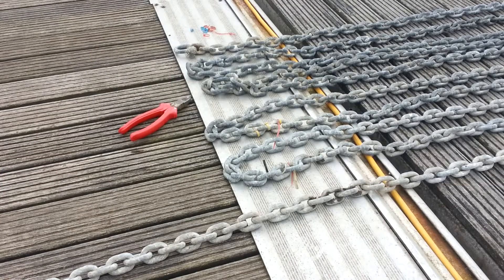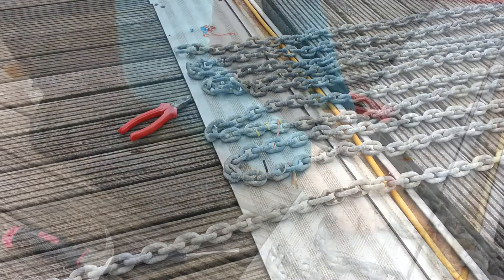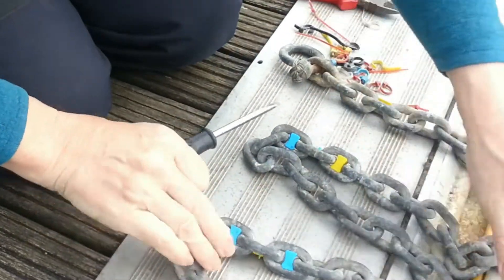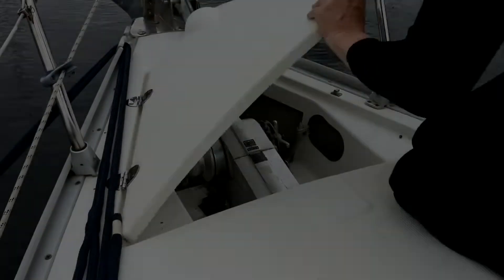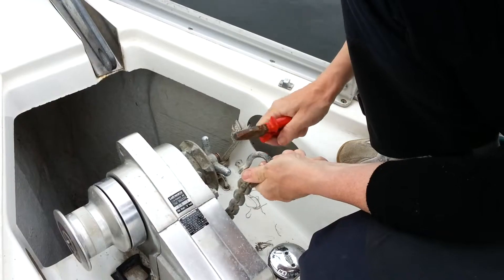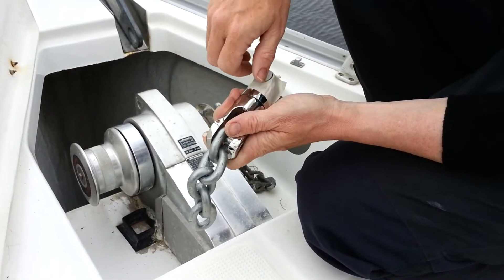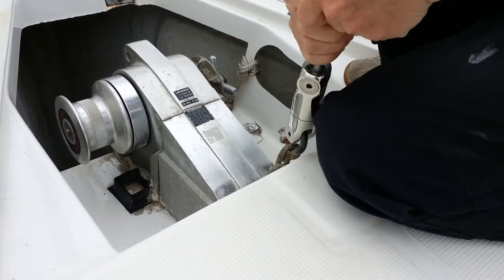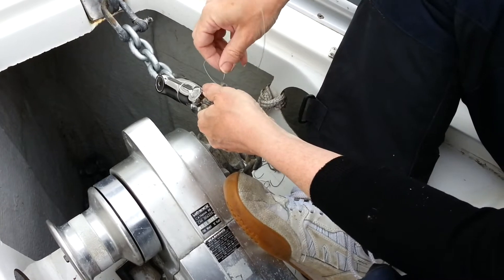[40] Anchor chains, shackles and swivels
We upgrade our chain markers with a modern digital system and add a fancy, shiny anchor swivel so that our ground tackle looks really flashy and shiny lying on the seabed (ok , ok... the survey said that the anchor needed a swivel because it lacked one)